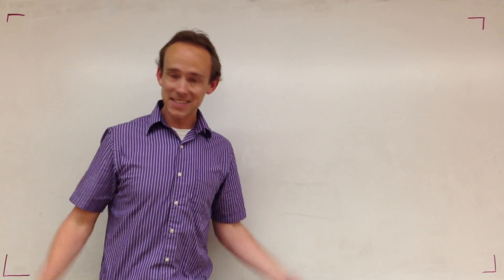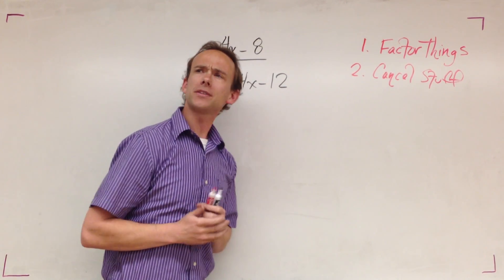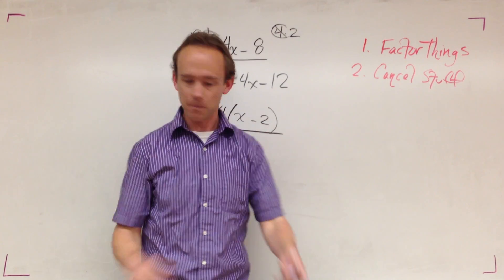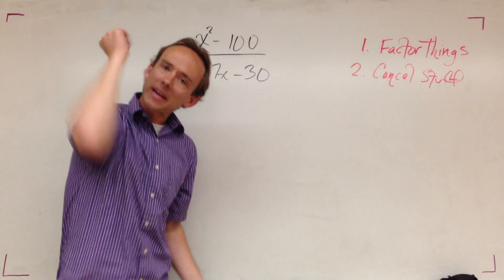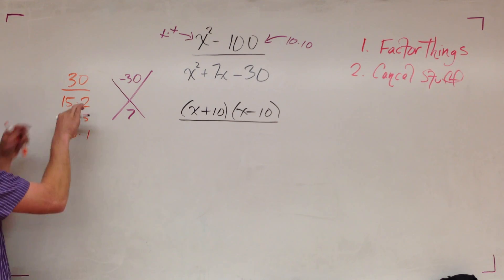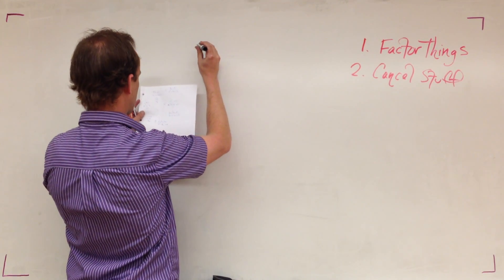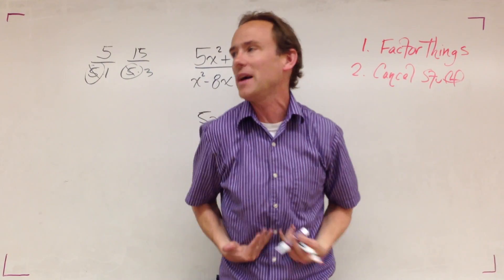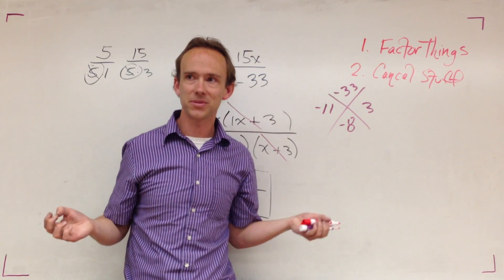Simplifying Rational Expressions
Factor things.  Cancel stuff.   ***Update 2017: I just made the video about finding restricted (or excluded) values - here it is